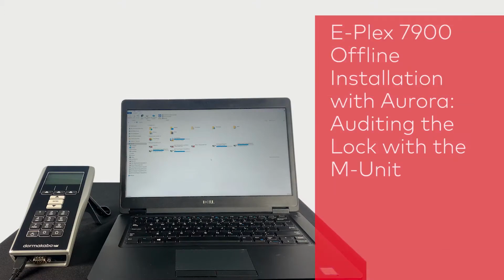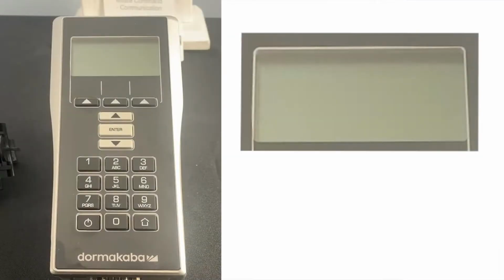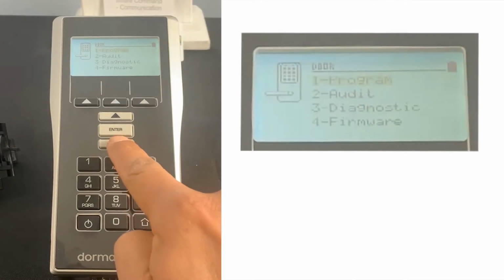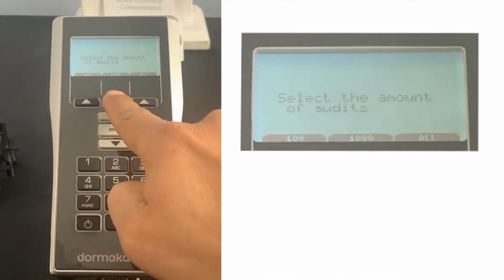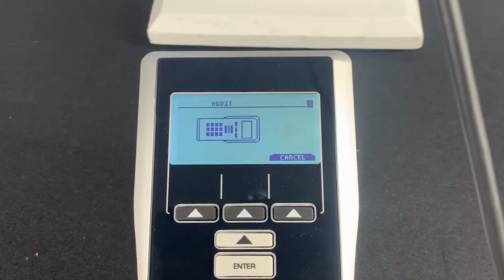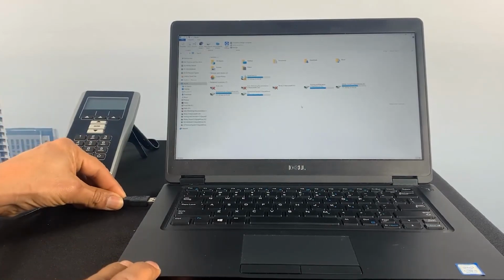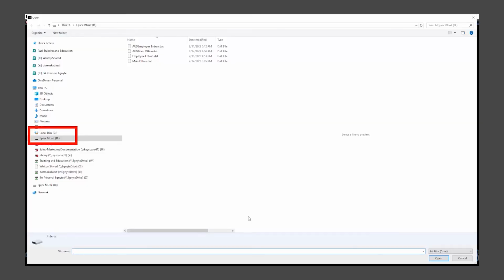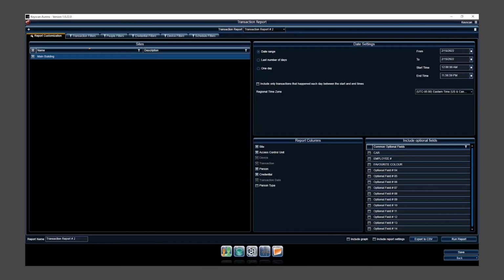dormakaba E-Plex 7900 Offline Installation with Aurora: Auditing the Lock with the M-Unit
This video shows you how to audit an E-Plex offline lock with the M-Unit.